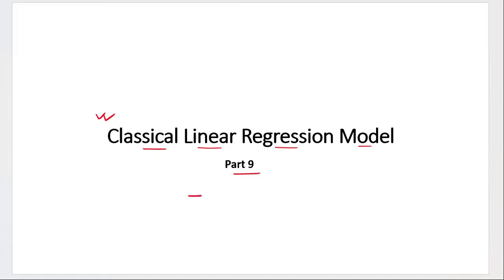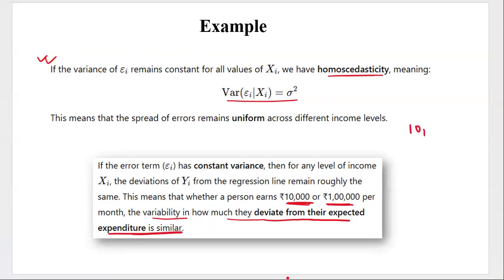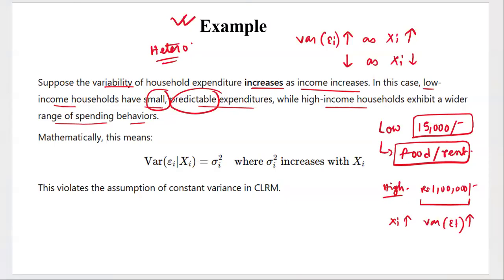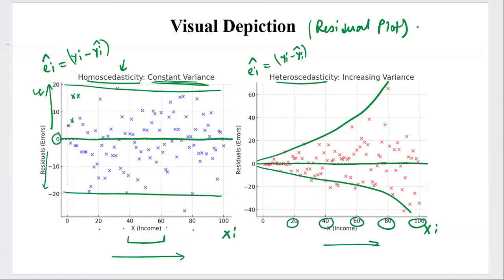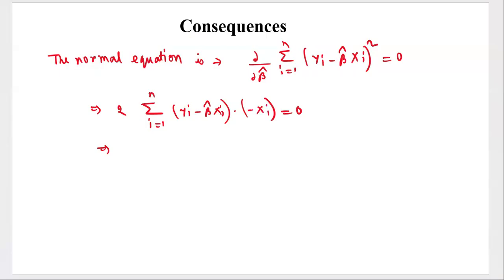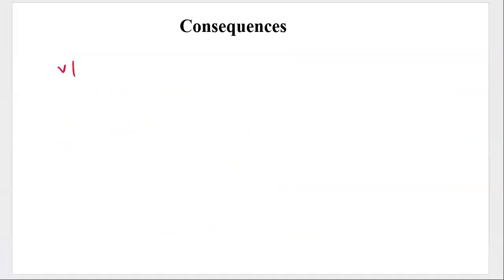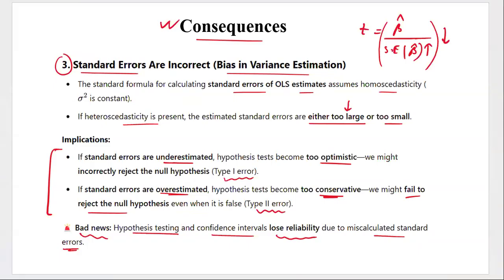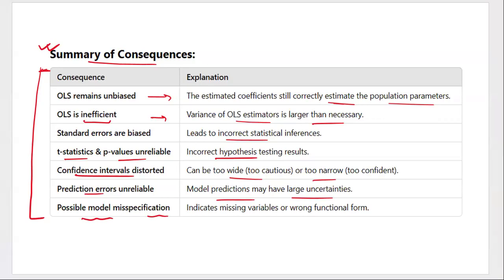10. Heteroscedasticity - Concept & Consequences || Violation of CLRM Assumption || Part 1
This video is dedicated to one of the most important violation of CLRM Assumption namely Homoscedasticity. I have proved the unbiasedness property and the inefficiency property of the estimators in details. Other consequences are also been explained.
I hope this will be incredibly helpful!

Happy Leaning _ AN Economist!!!